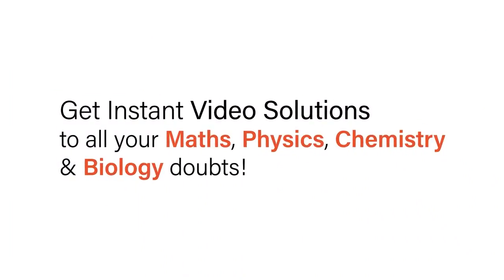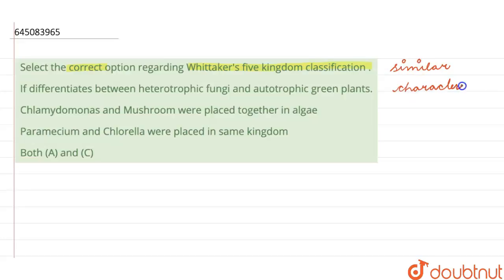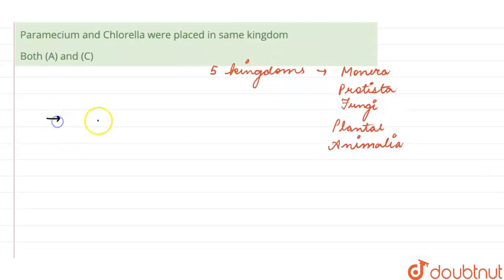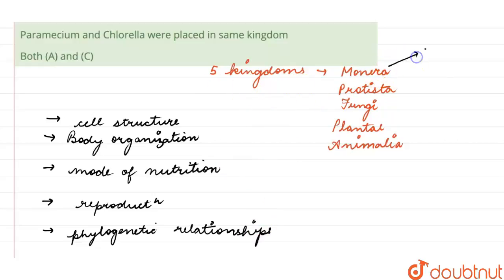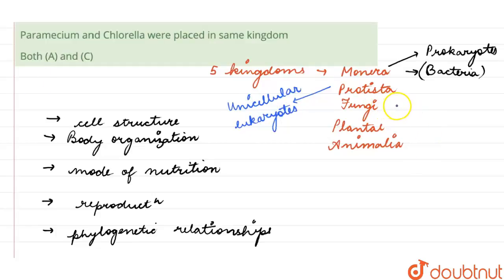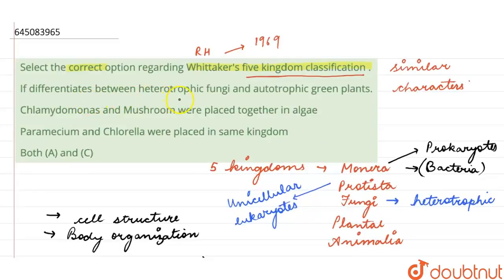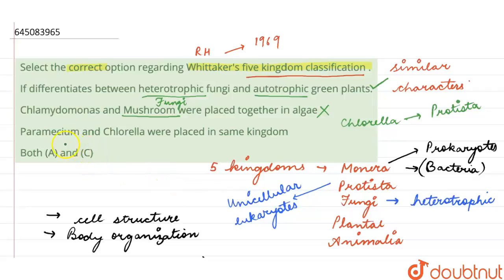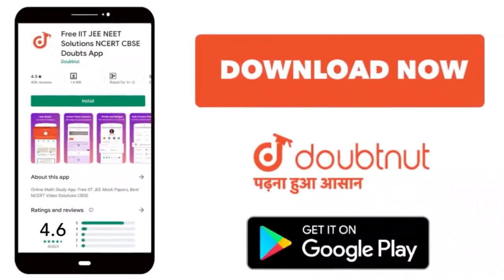Select the correct option regarding Whittaker\'s five kingdom classification . | 12 | NTA NEET ...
Select the correct option regarding Whittaker\'s five kingdom classification .
Class: 12
Subject: BIOLOGY
Chapter: NTA NEET TEST 101
Board:NEET

👉 Have Any Query? Ask Us.